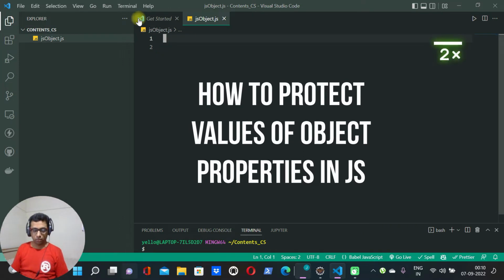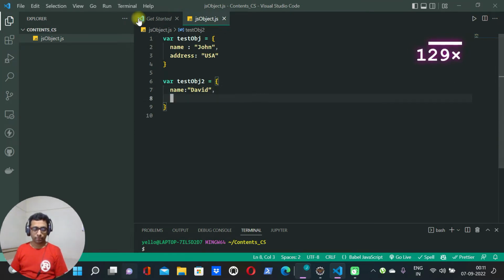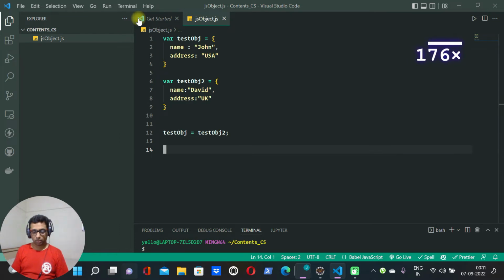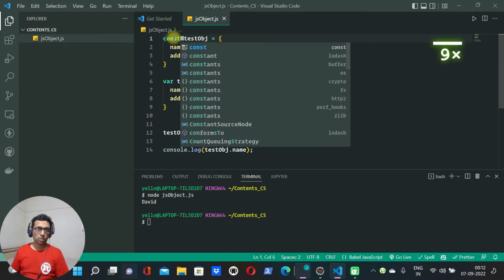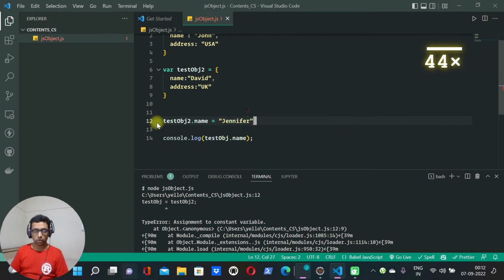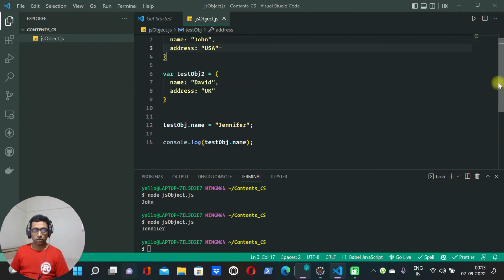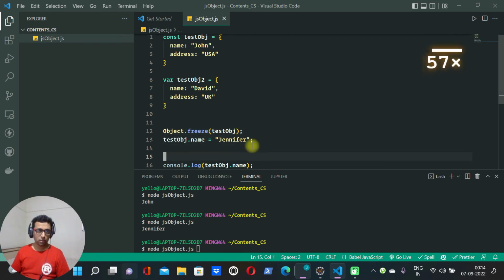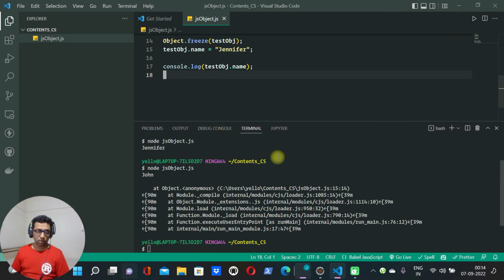PROTECT VALUES OF JAVASCRIPT OBJECT PROPERTIES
Some important tips on how to protect values of object properties.
Object.freeze()